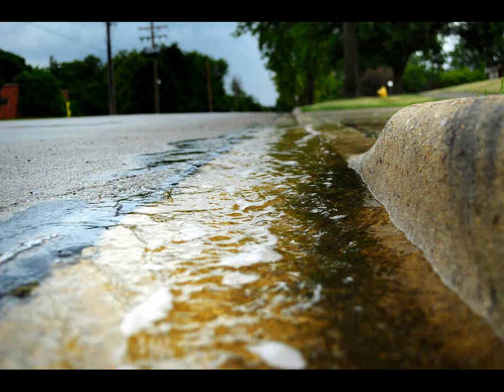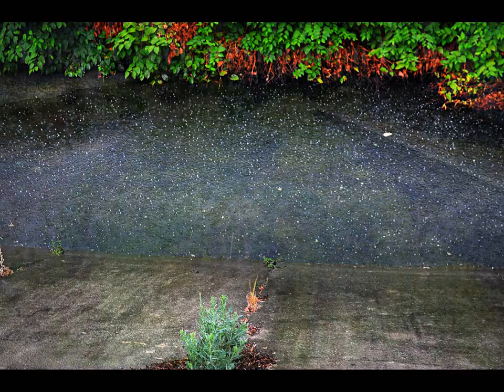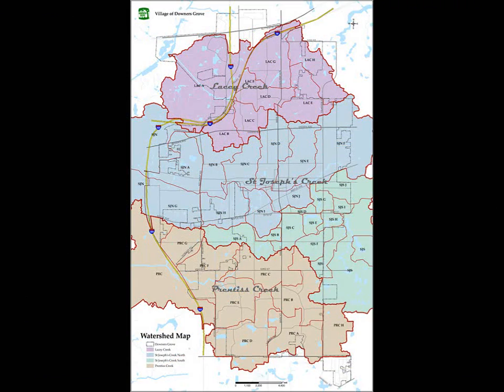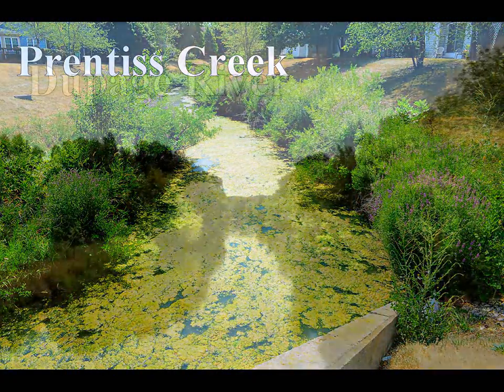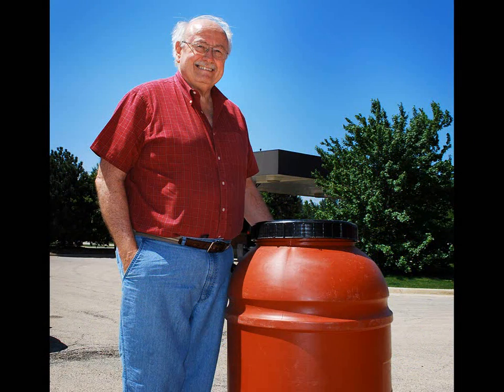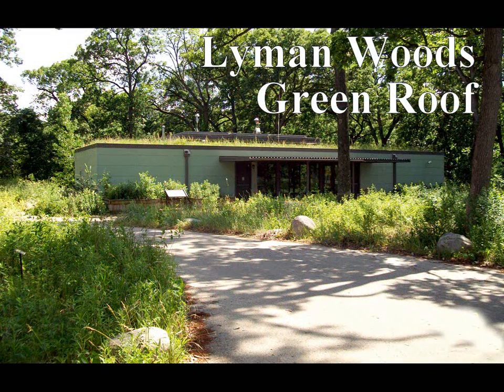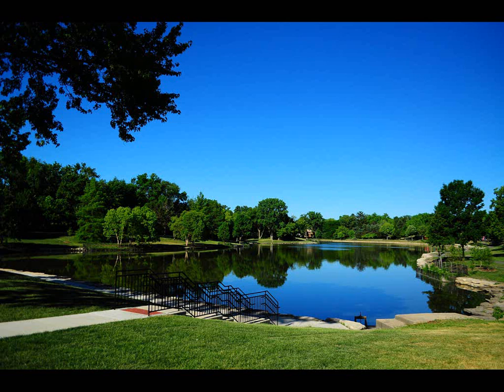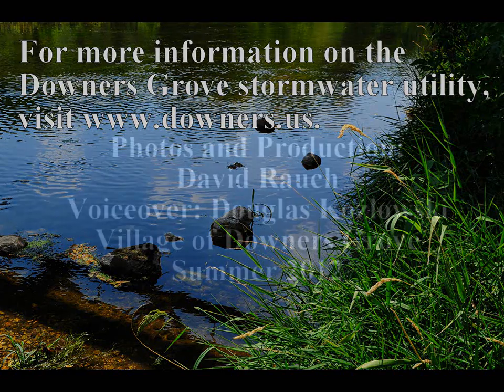Stormwater Management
A slide show about where stormwater goes in Downers Grove and how to help keep the waters clean.